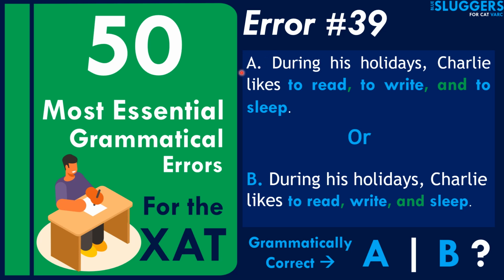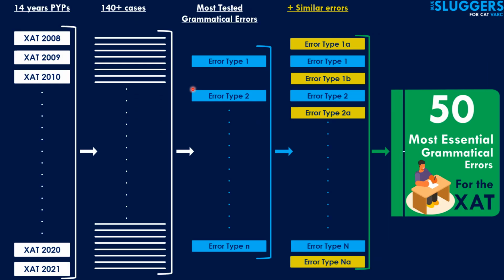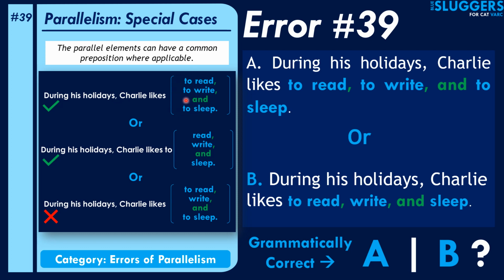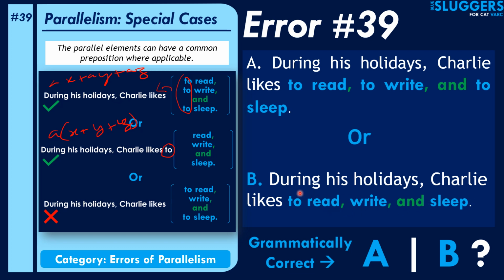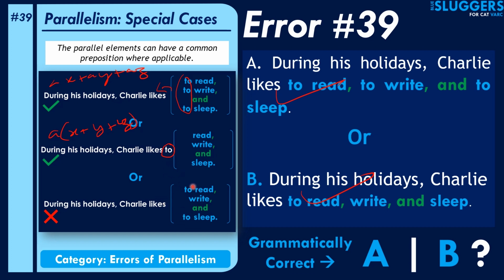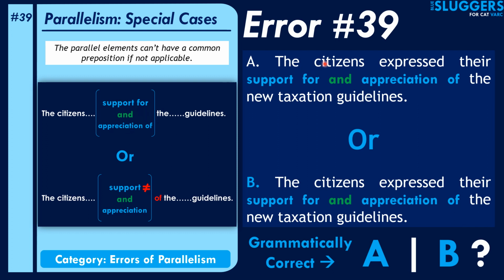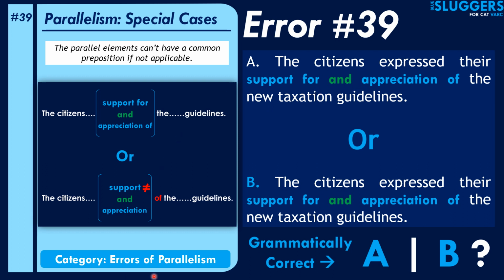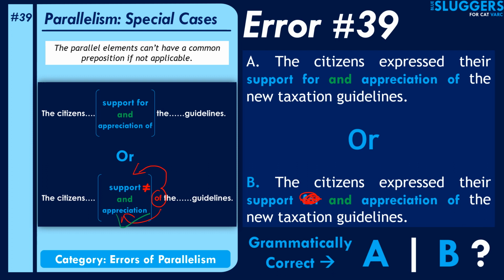50 Essential Grammatical Errors for the XAT | Error case 39 | Parallelism: Special Cases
Errors of Parallelism & Comparisons | Error case 39